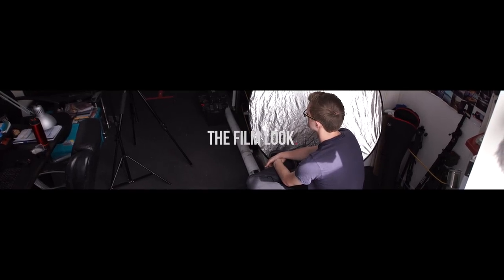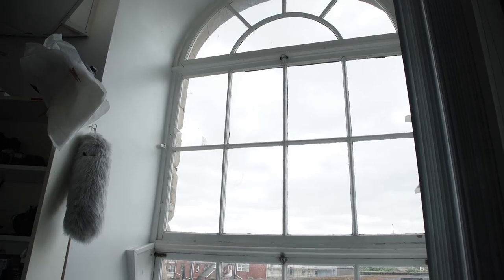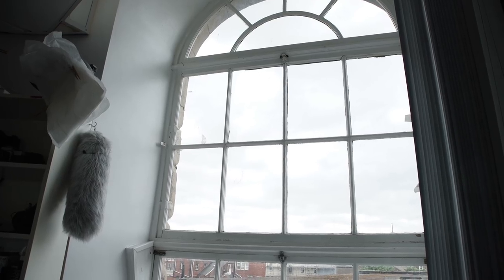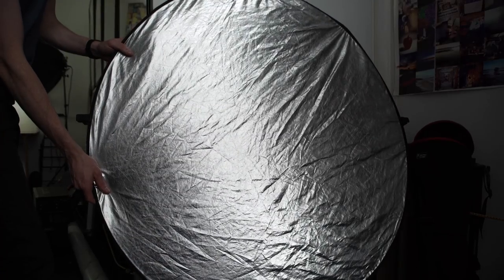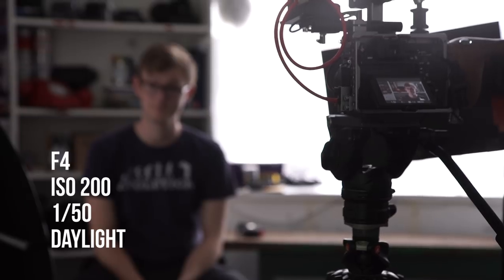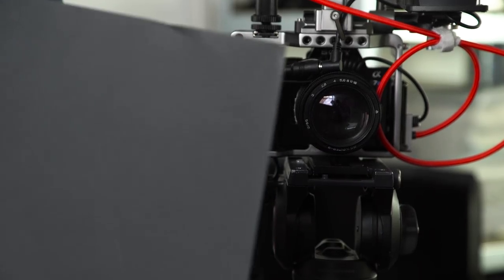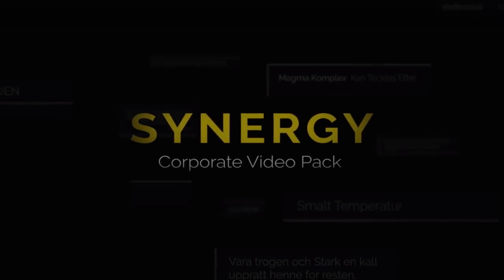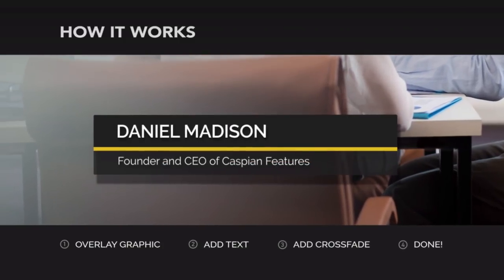No Lights | Lighting Setup #2 | The Film Look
- Get professional assets for your video from RocketStock.com. Their "Synergy" video pack is perfect for video editors and animators looking for versatile elements for any type of project. Get this pack now.